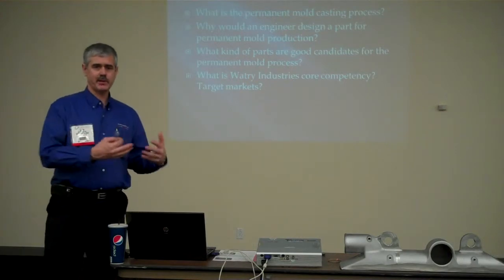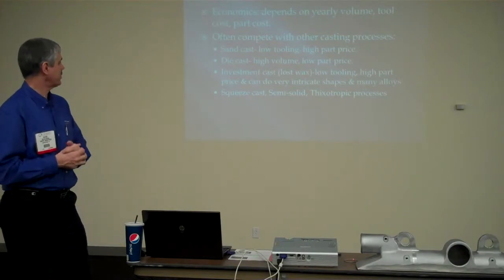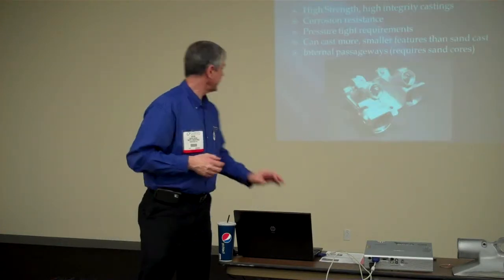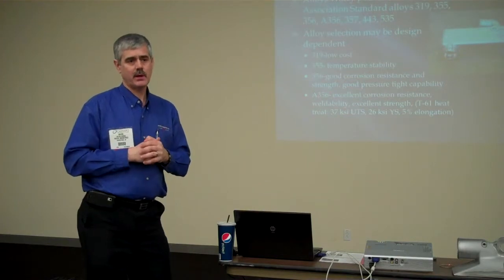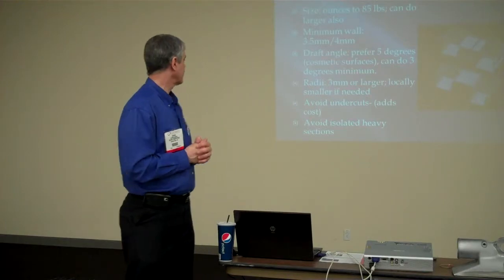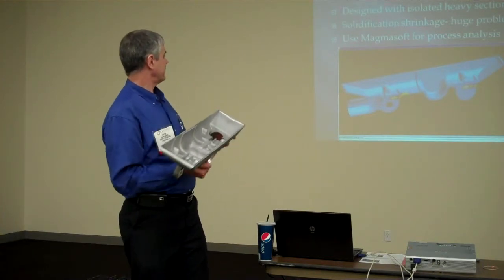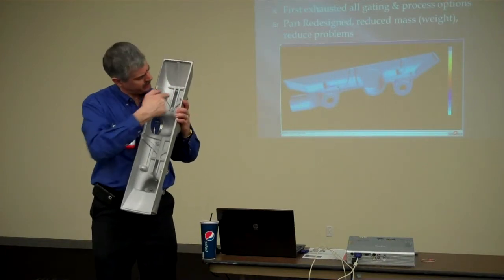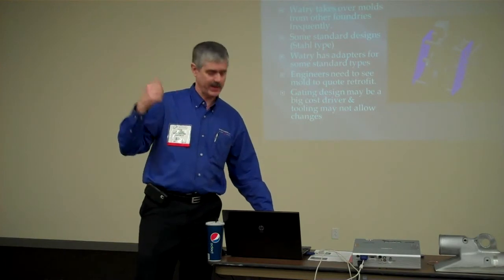Watry Presentation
Watry Industries presents at CASTEXPO 2013

Dale Christel
Sales Manager
Watry Industries LLC